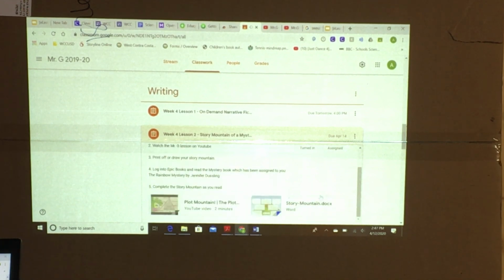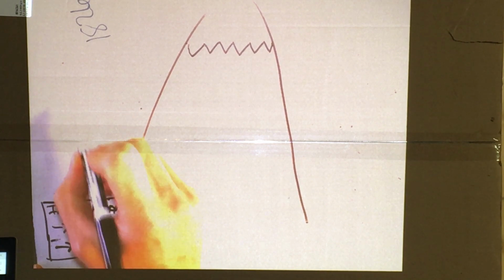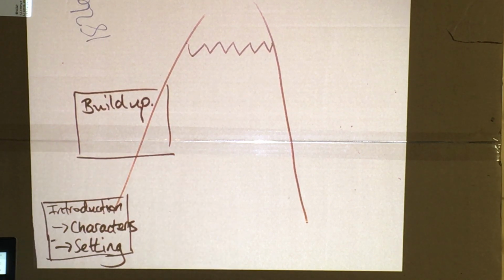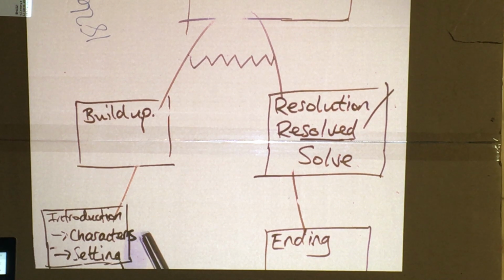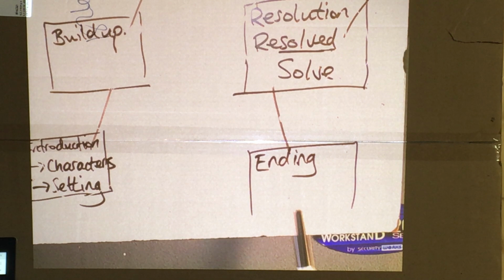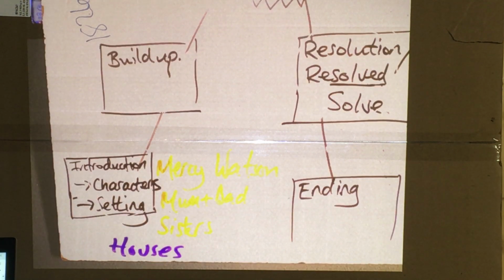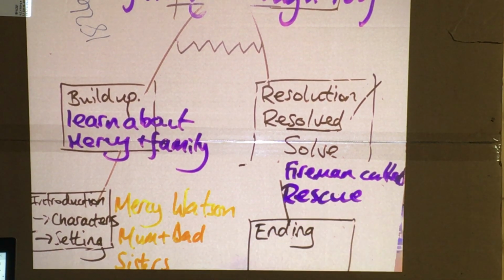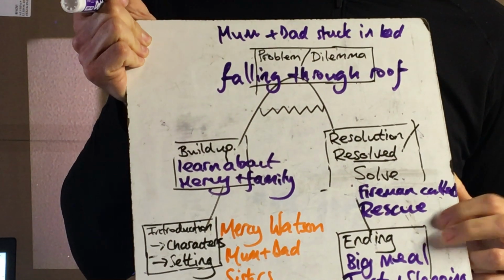Lesson 2: Story Mountain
Mystery